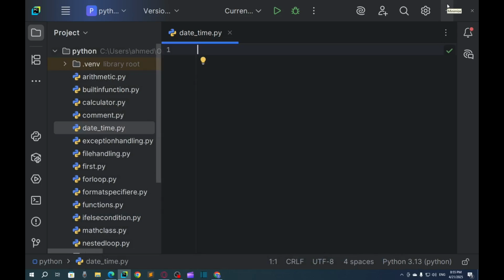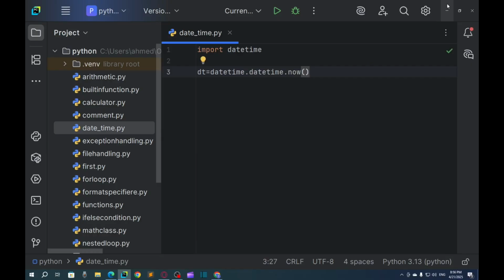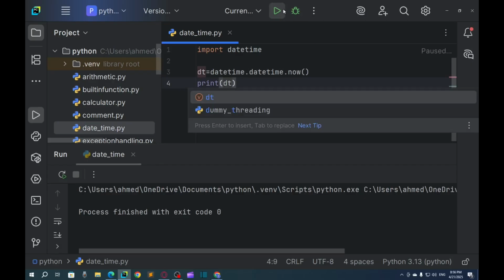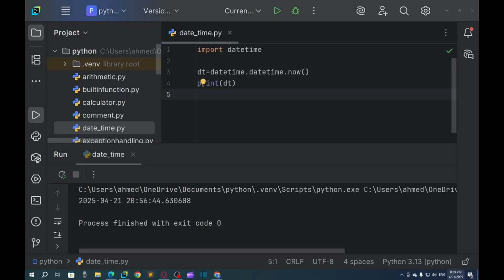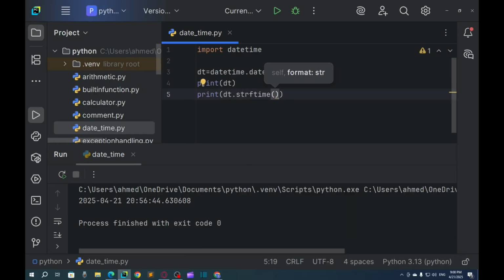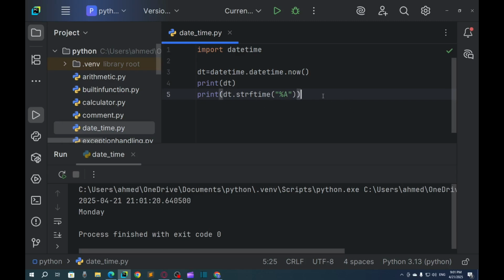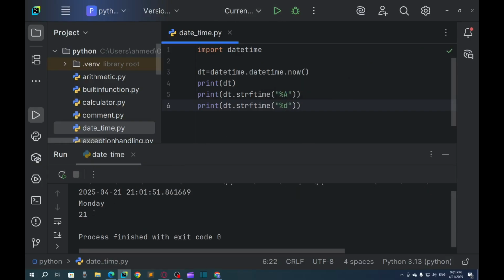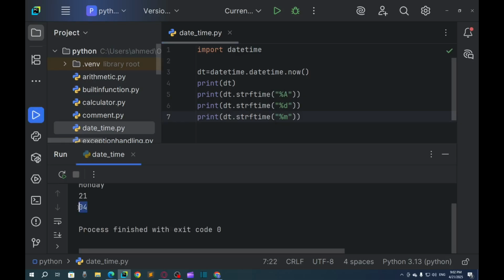✅ How to Get Current Date and Time using Python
⏰ **Python DateTime Tutorial:** Learn to work with dates and times like a pro! Essential for logging, scheduling, and data analysis.

💡 **Challenge:** Create a program that greets "Good Morning/Afternoon/Evening" based on current time!